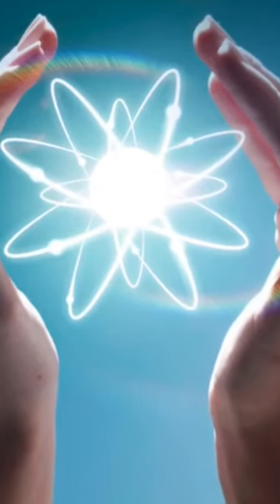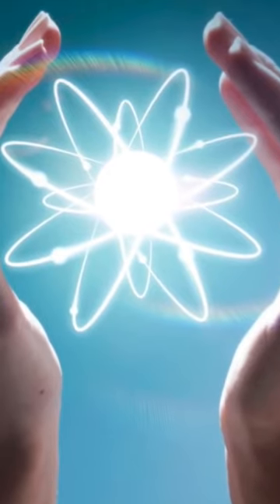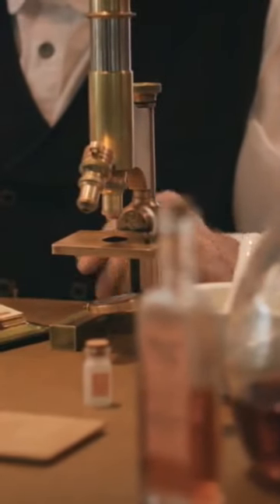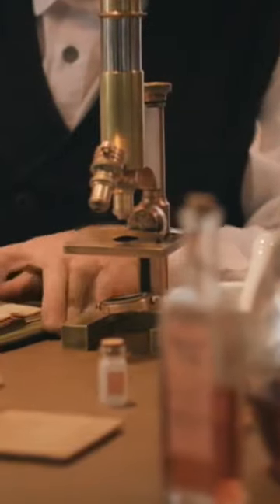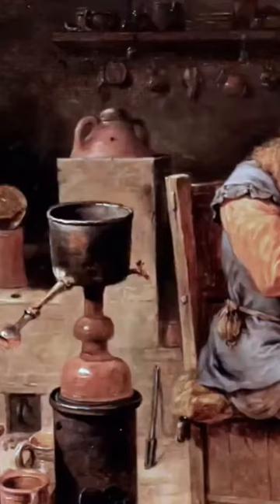Discovery of atoms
NASA (National Aeronautics and Space Administration) is a United States government agency responsible for the nation's civilian space program and for aeronautics and aerospace research. They produce various videos related to space exploration, research, and technology advancements

Explore the awe-inspiring world of space travel with NASA's latest video on rockets. Witness the incredible power and precision of these engineering marvels as they propel humans and payloads into the vast expanse of outer space. Learn about the cutting-edge technology, rigorous testing, and meticulous planning that go into each rocket launch, pushing the boundaries of human exploration. Join us on a journey to the stars, where innovation and determination converge to achieve the seemingly impossible."

NASA, the National Aeronautics and Space Administration, is the United States government agency responsible for the nation's civilian space program and for aeronautics and aerospace research. Established on July 29, 1958, NASA has been involved in numerous groundbreaking space missions, including the Apollo moon landings, the Space Shuttle program, the Mars rovers, and the International Space Station (ISS). Its mission includes conducting scientific research, exploring outer space, and advancing space technology for both peaceful and practical purposes.

Space Exploration,
NASA Missions,
Outer Space,
Scientific Research,
International Space Station,
Planetary Science,
Space Technology,
Earth Observation,